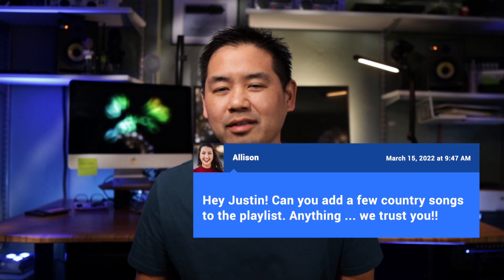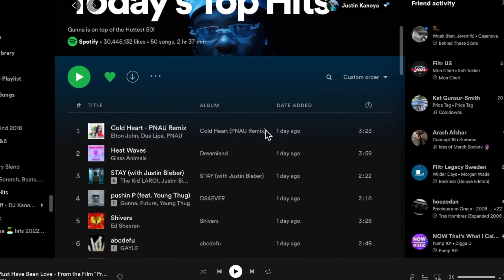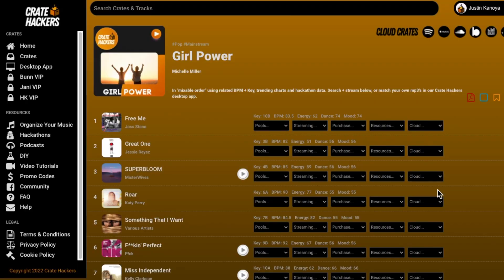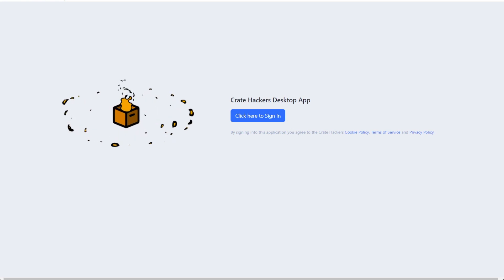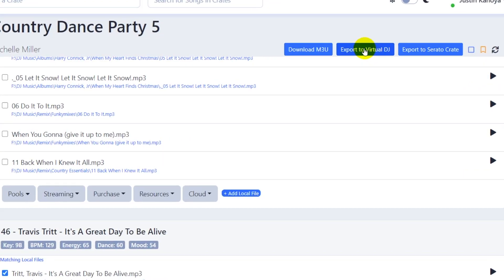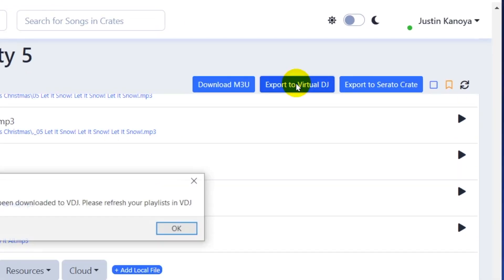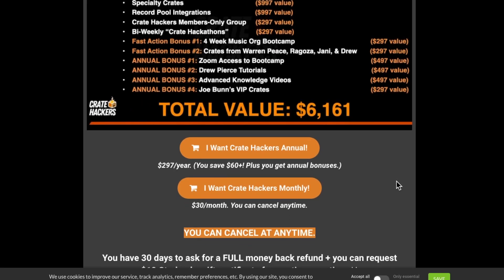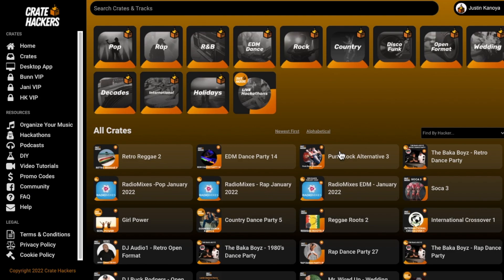Building Playlists in Virtual DJ Using Crate Hackers (EASY!)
Building Playlists in Virtual DJ Using Crate Hackers (EASY!) Creating playlists in Virtual DJ is a pretty easy process. Load songs in the automix window and hit save.

But creating specially curated playlists that are specific to genre and event type is a whole other process that takes time, research and a lot of music knowledge. Luckily there is an application called Crate Hackers that helps with that. Crate Hackers is a playlist pool that offers its members access to 100s of playlists. And every one one of those syncs with your music database and, more importantly, with Virtual DJ.

In this video I'll show you just how Crate Hackers and Virtual DJ are the perfect playlist building combination.